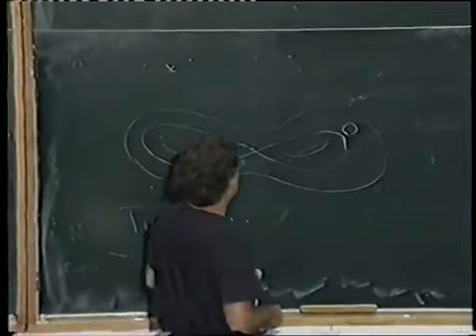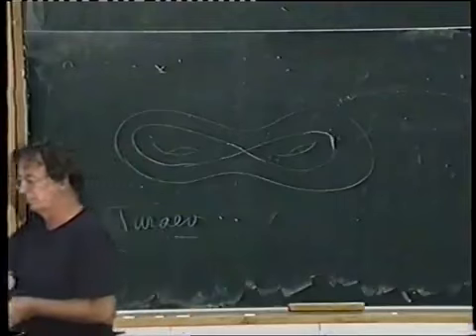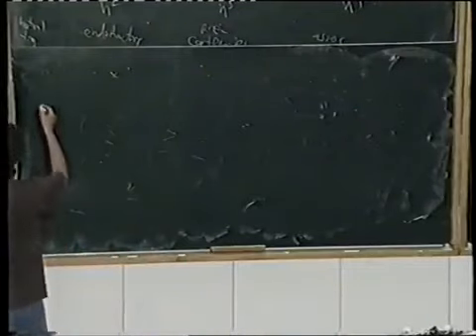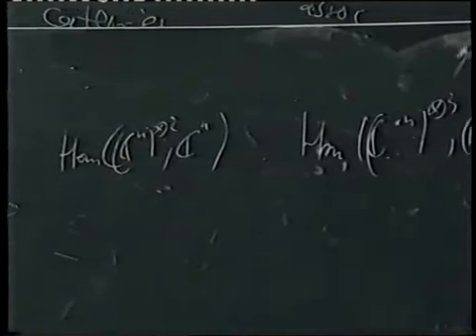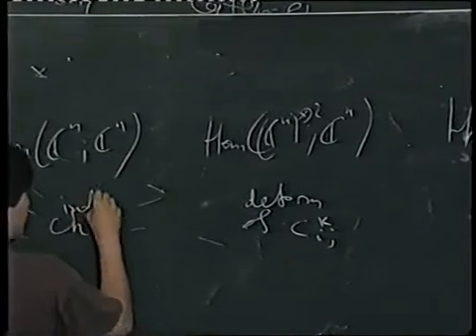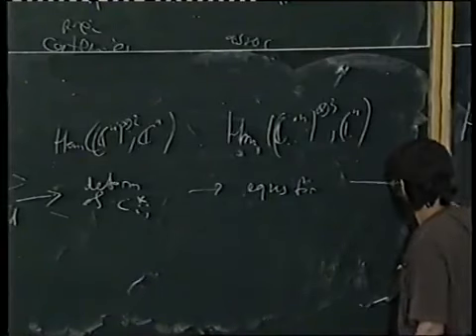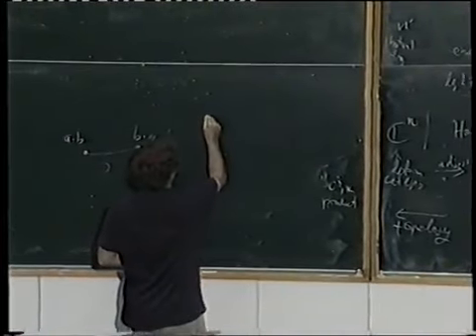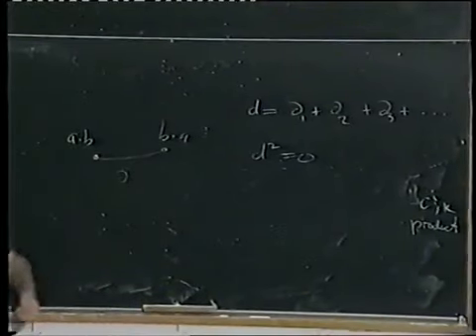8 8 Discussion The role of homotopical algebra in physics, intr by D Sullivan and M Kontsevich